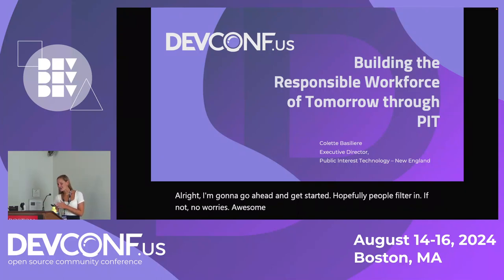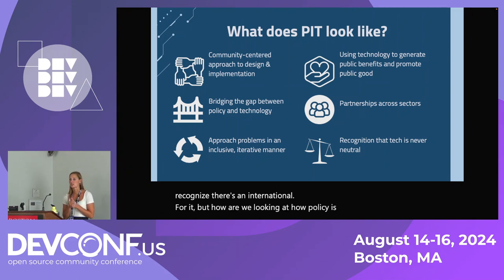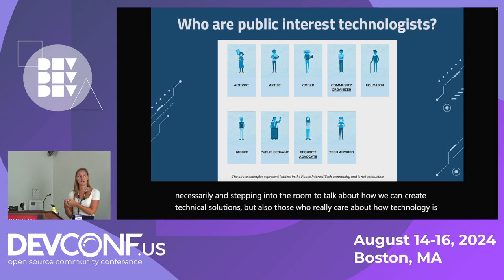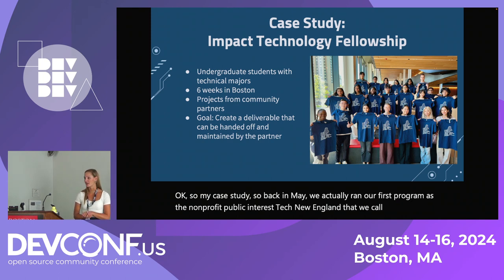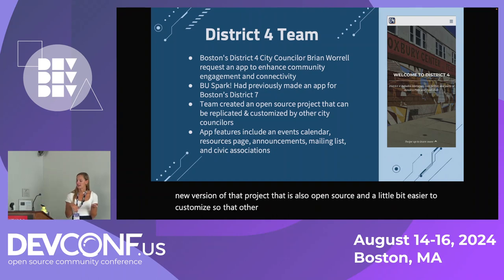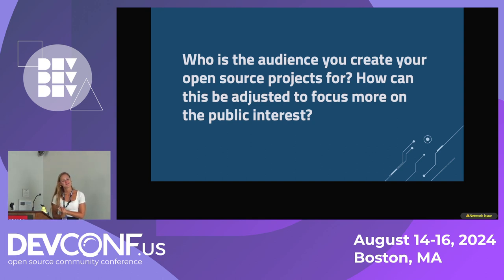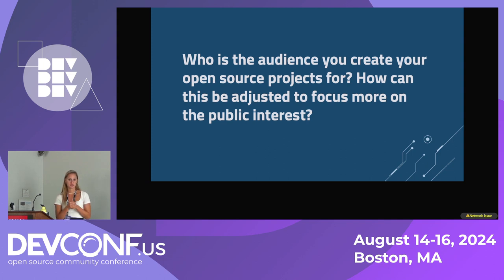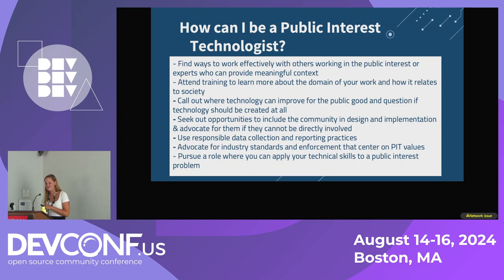Building the Responsible Workforce of Tomorrow through PIT - DevConf.US 2024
Speaker(s): Colette Basiliere

Public Interest Technology (PIT) is an emerging field that asks us to create technical solutions that center the lives of people, equity, inclusion, and accountability to address pressing problems. While many technical solutions have been suggested for the problems our communities face, successful technical solutions will need to include PIT values to better society.  Public Interest Technology - New England (PIT-NE) is a new consortium that brings together leaders from academia, industry, government, and non-profits to co-design solutions and create programming to teach fundamental PIT skills to the workforce of tomorrow to ensure technology is used for good.

This interactive talk will introduce the practice of PIT and how everyone can critically assess technology's ethical and social implementation across all sectors. We will also look at a case study of a summer program where undergraduate students from across the region come together to design solutions for project partners while learning PIT skills. While PIT continues to grow, all technologists can learn how to approach problems like a public interest technologist to ensure technology works to serve and protect those who use it by delivering better outcomes.